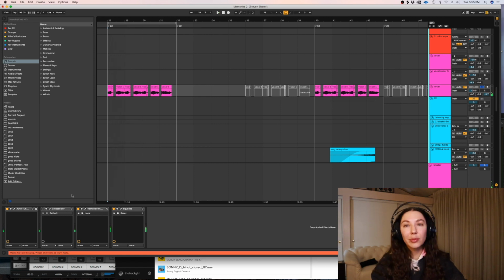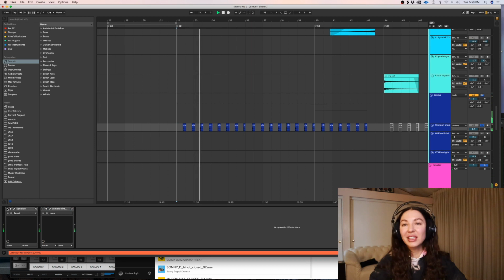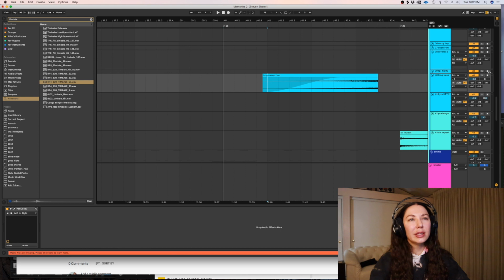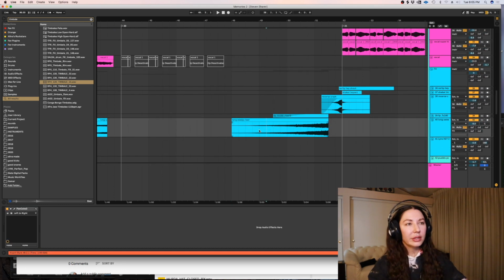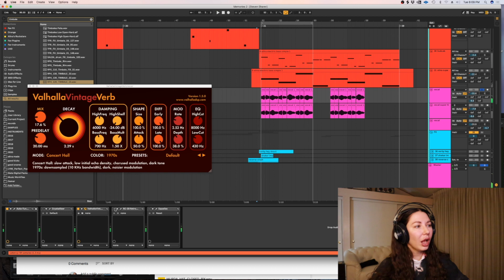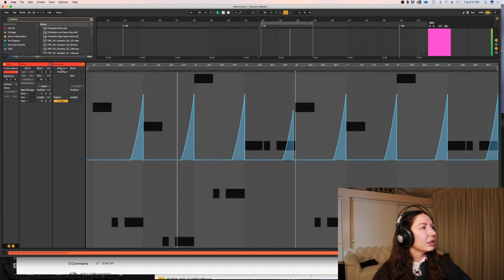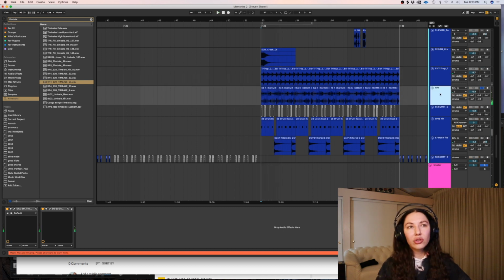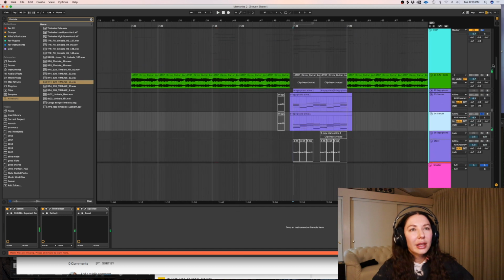How to Produce an EDM/Pop Song in ABLETON (Illenium, Chainsmokers)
Billboard-topping producer Alina Smith with credits such as ITZY, Fallout Boy, and Red Velvet gives a production tutorial of an EDM/Pop Track in Ableton.

About LYRE:
LYRE is an international female writer/production/vocal production team, comprised of best friends Alina Smith and Elli Moore. Together, their work has accumulated over 100 million+ streams and gained them #1’s on iTunes and Billboard. Some of their notable collaborators include Betty Who, Kenzie Ziegler, Fallout Boy, Kirstin from Pentatonix, Red Velvet, INNA, Gabbie Hanna, and many others.